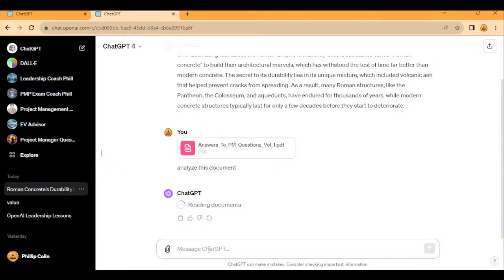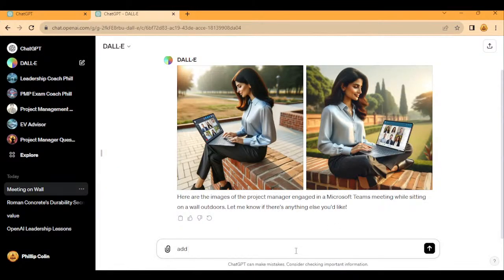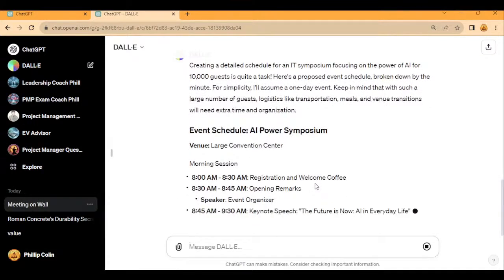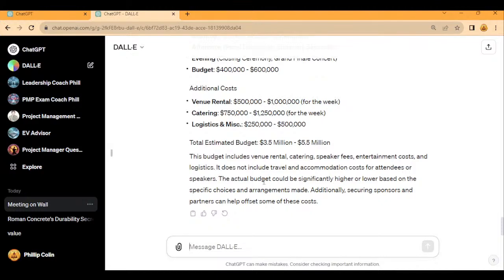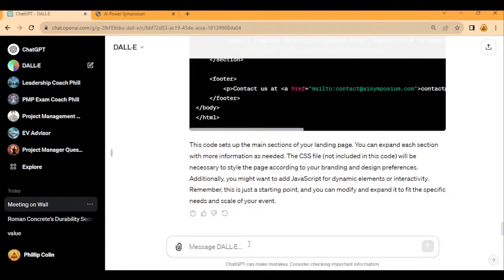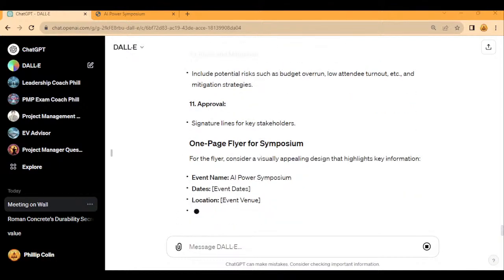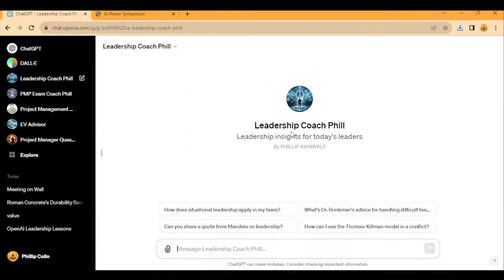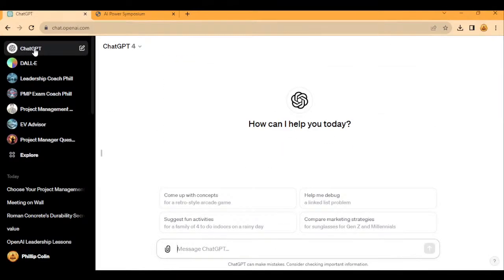ChatGPT4 - Power Packed Features (HTML, Coding, Designing, Writing, Painting)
AI Superpowers with ChatGPT